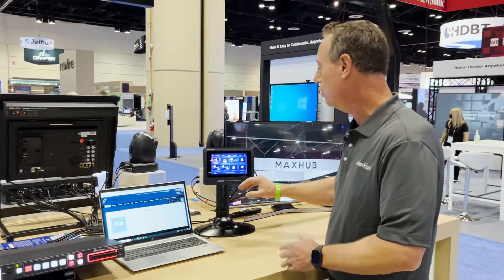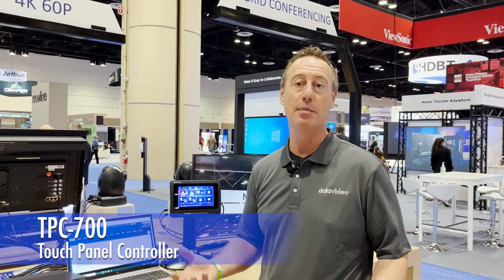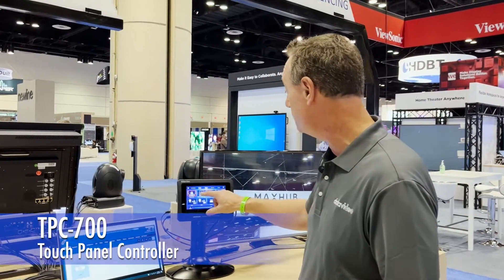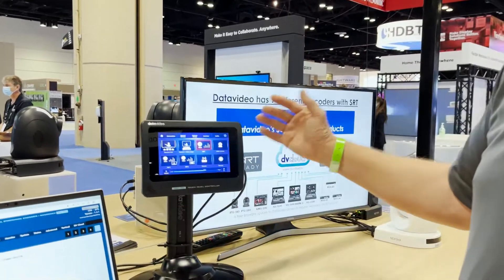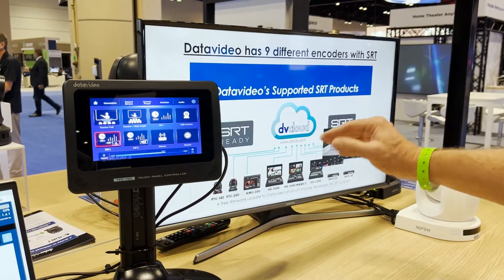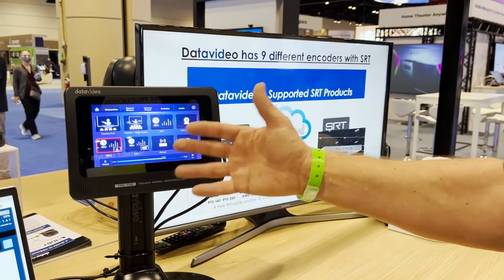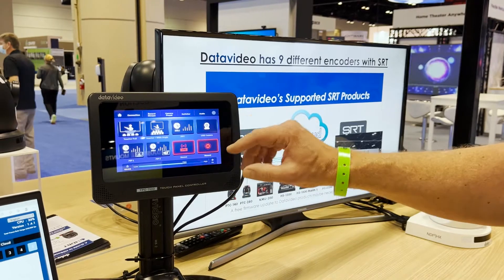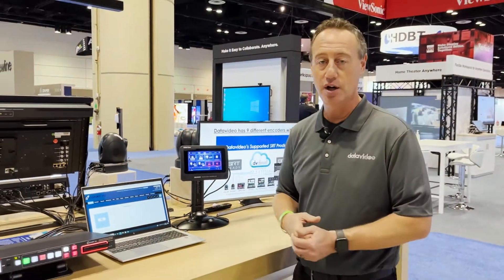INFOCOMM-2021 | iCast 10 HYBRID EVENT SWITCHER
Stream, Record, and integrate calls via Zoom, MS Teams, and more with the new iCAST 10 hybrid event switcher. It is designed for classroom, lecture capture, conferencing with all the I/O needed for producing, streaming, recording, and conferencing with Zoom, MS Teams, and other platforms.